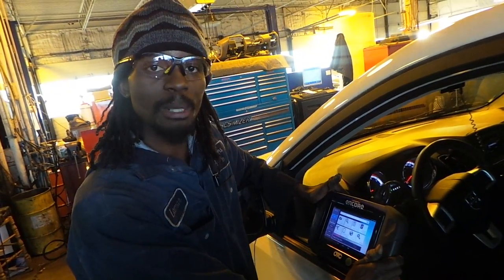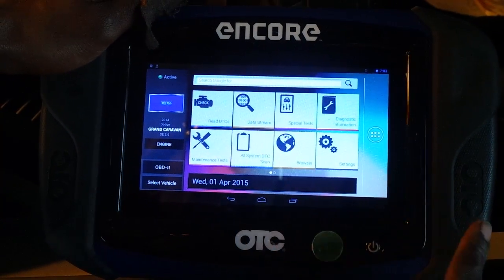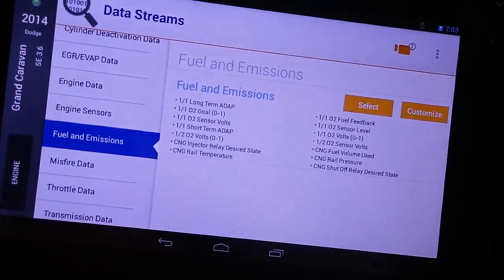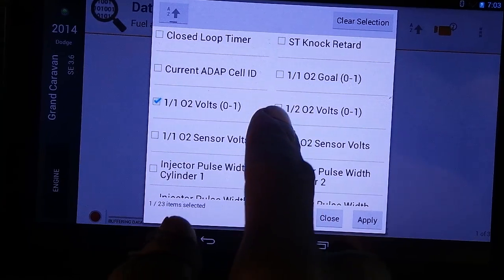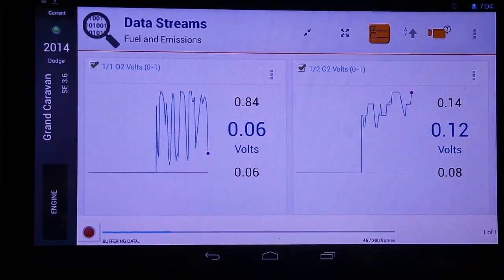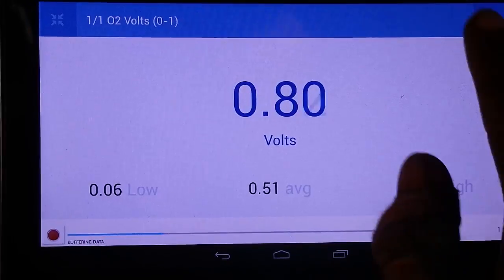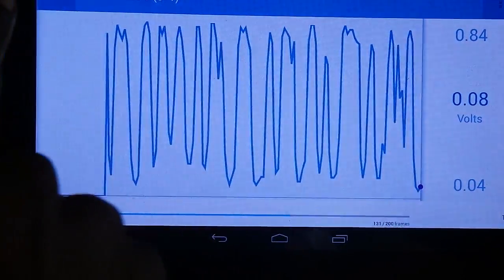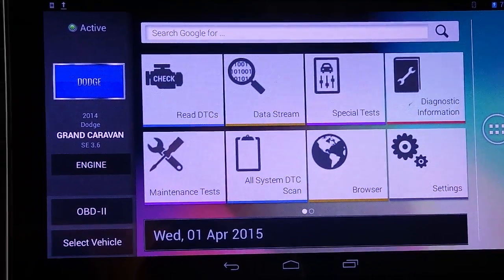Dodge Grand Caravan - Data Stream O2 Sensor with OTC Encore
Watch a technician run through a data stream O2 sensor test on a Dodge Caravan using the OTC Encore.